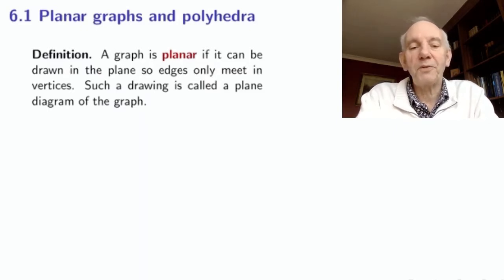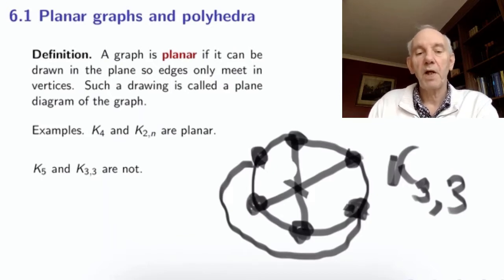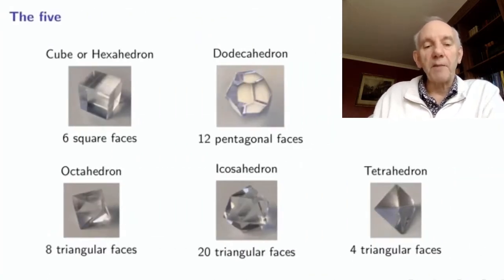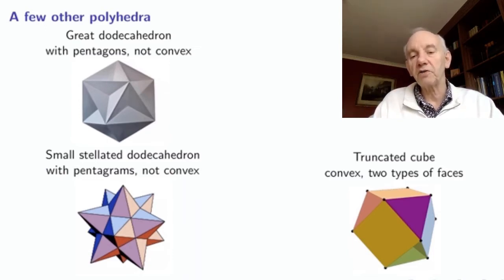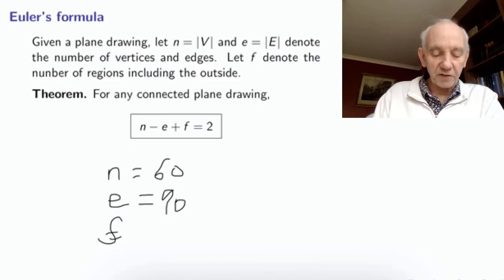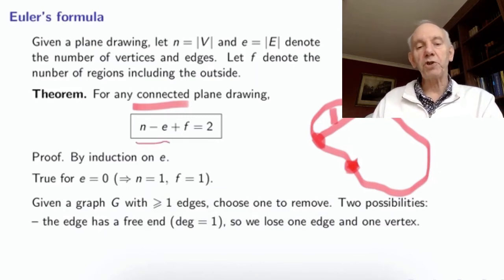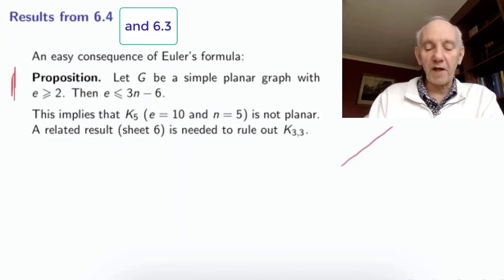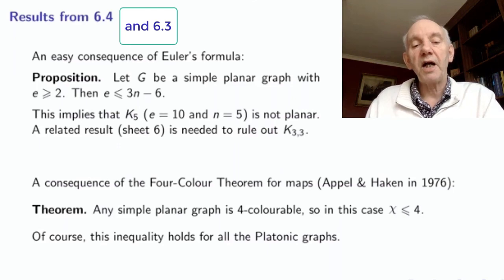6.1 Planar graphs and polyhedra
Euler's formula for convex polyhedra and polyhedral graphs